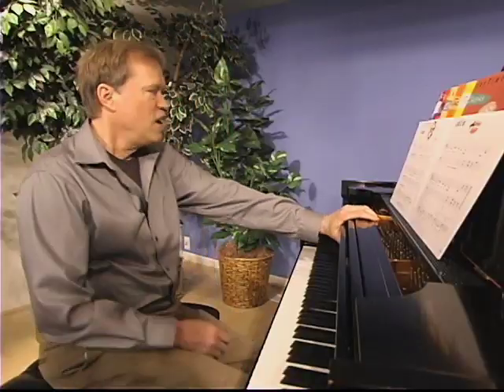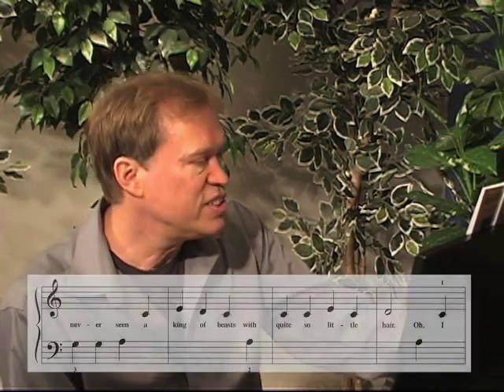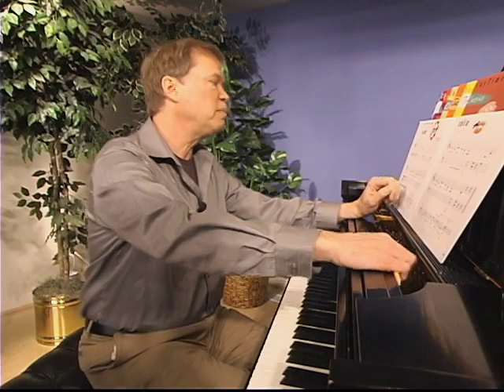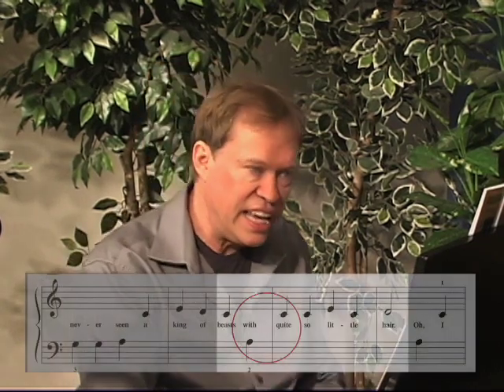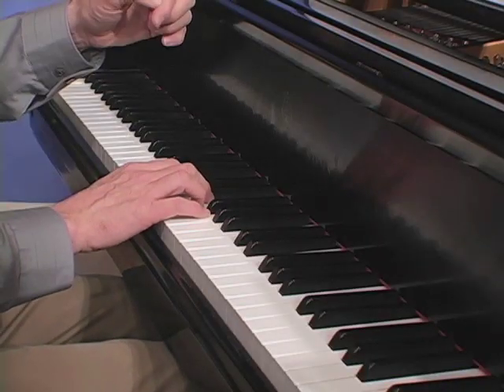I Just Can't Wait to Be King - PreTime Piano Popular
Randall Faber presents teaching tips for I Just Can't Wait to Be King from Walt Disney Pictures' The Lion King

as featured on page 10 of
PreTime Piano Popular
(Primer Level)

Nancy and Randall Faber's PreTime to BigTime Piano Library lets you explore the style of music you love, regardless of your reading ability at the piano. Arranged at seven levels of difficulty, the series offers enjoyable arrangements of well-known pieces at precisely the appropriate grade level.